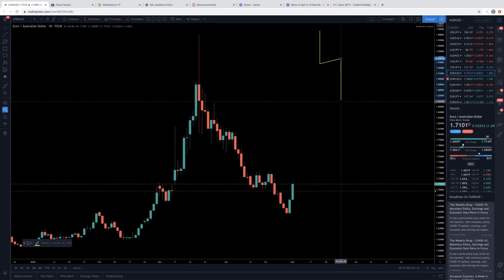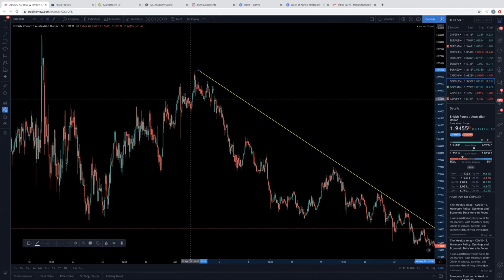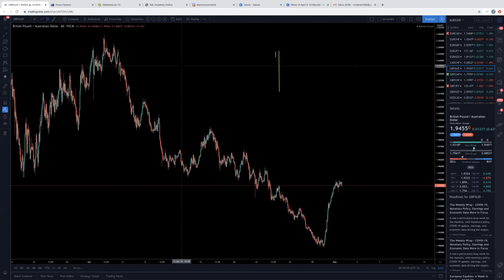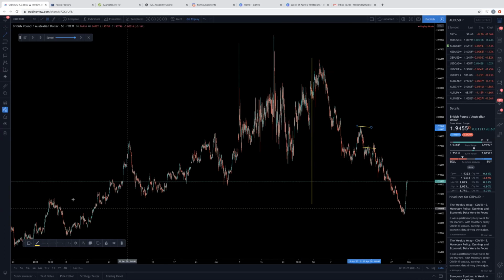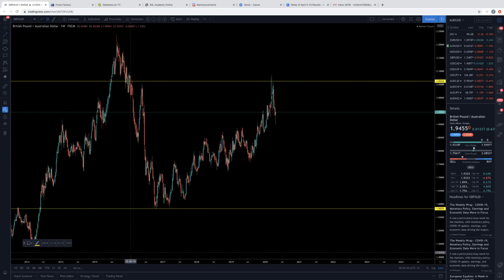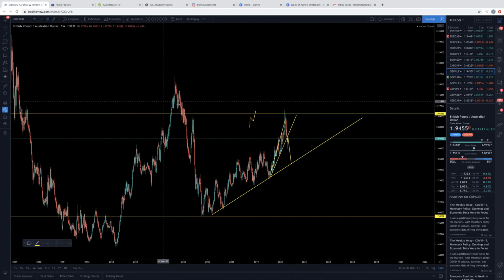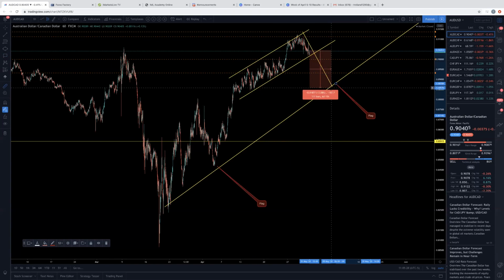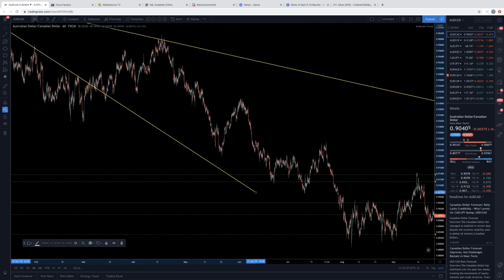Mastering the Market Bootcamp - Day 1: Morning Session - Market Structure